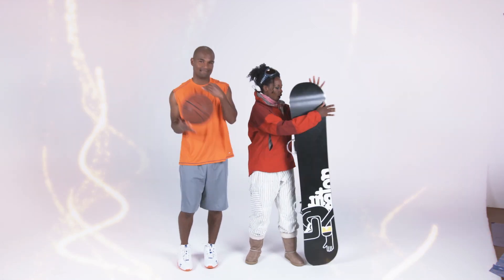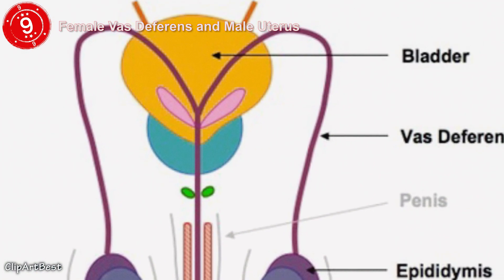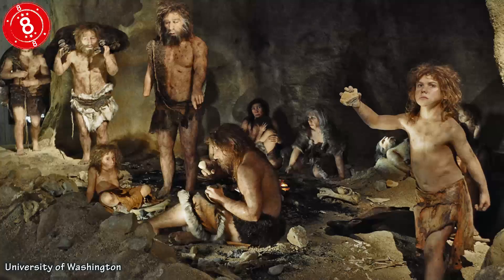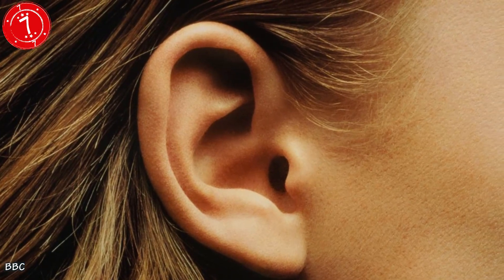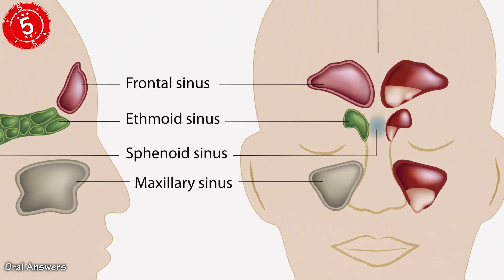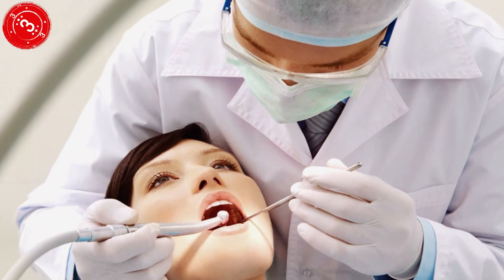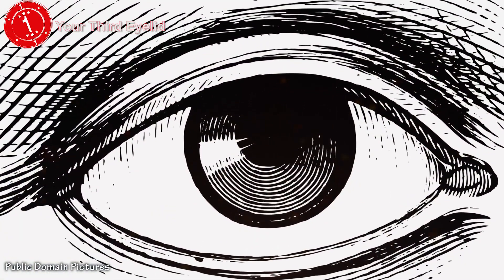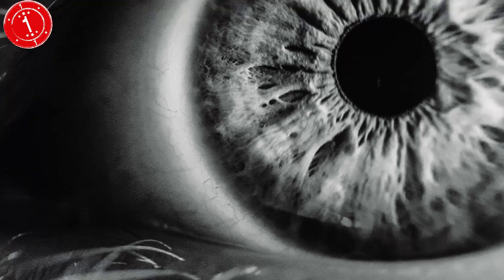Top 10 Useless Parts of the Human Body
Top 10 Useless Parts of the Human Body. What with one thing and another, there are a surprisingly large number of body parts that we humans no longer need – nowadays, they’re just along for the ride! Join us as we count down 10 of the most surprising…

Number 10: Your Tonsils
Number 9: Female Vas Deferen and Male Uterus
Number 8: Your Goosebumps
Number 7: Your Ear
Number 6: Male Nipples
Number 5: Your Sinuses
Number 4: Your Coccyx
Number 3: Your Wisdom Teeth
Number 2: Your Appendix
Number 1: Your Third Eyelid

In some cases we may use Creative Commons videos which may not have actually carried the right to be Creative Commons due to including copyright content, if you beleive this is the case as your clip is featured in one of our videos, then please contact us.